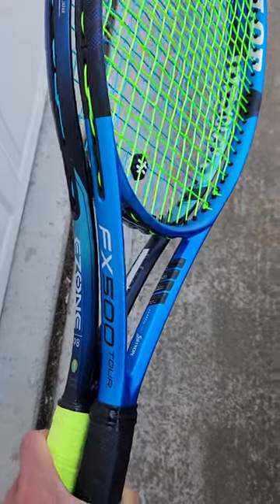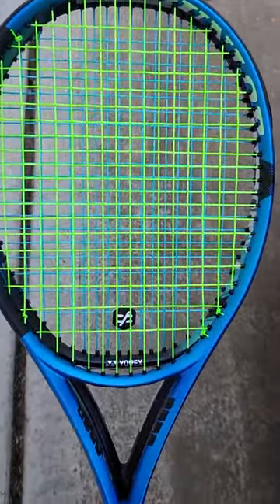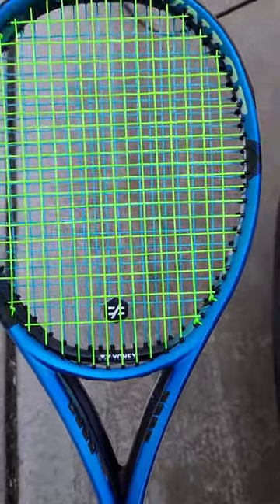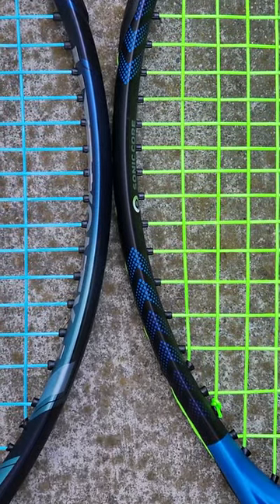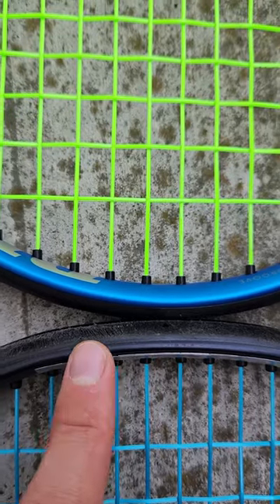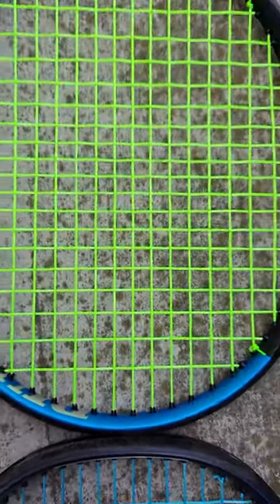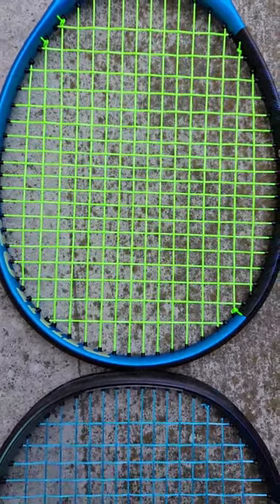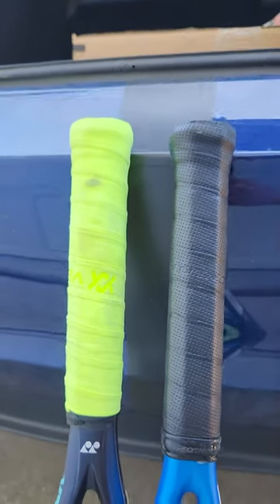Dunlop FX 500 TOUR vs EZONE 98 | Comparison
String density comparison among other little details. Featuring landscapers, as we sometimes do :)